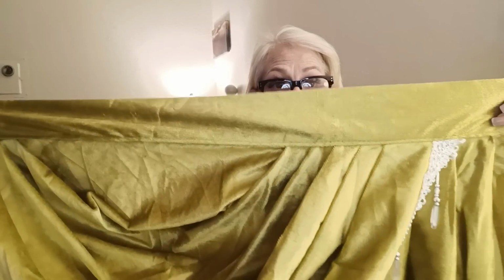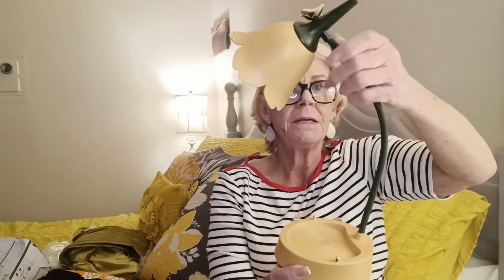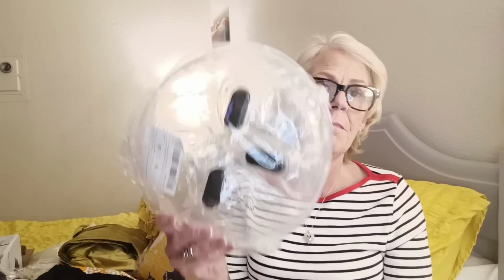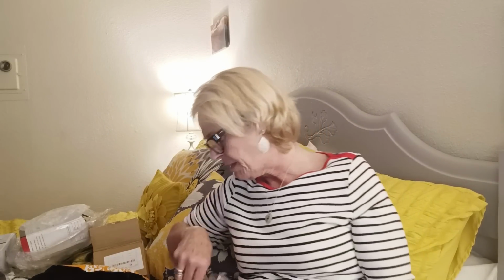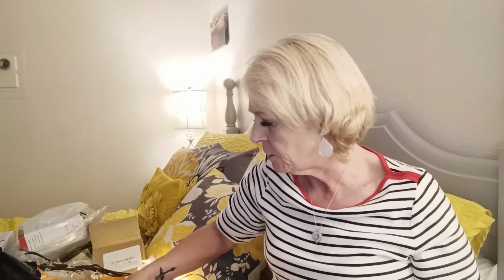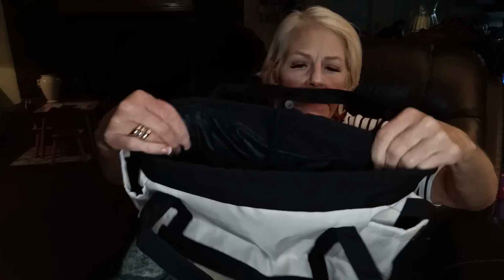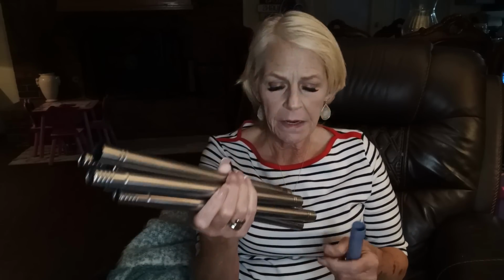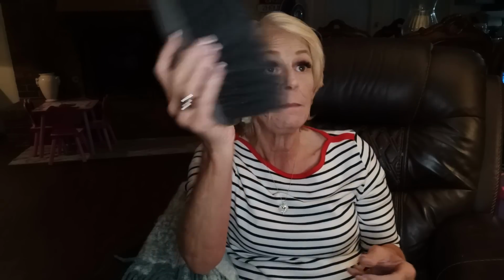Temu Haul 😡.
some of the order -

⬇️Download the Temu app to get 💰100 coupon bundle via the

🌟 Anyone can join! You don't have to be an influencer - it's open to everyone!